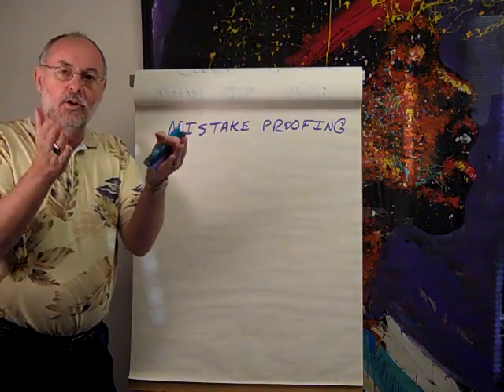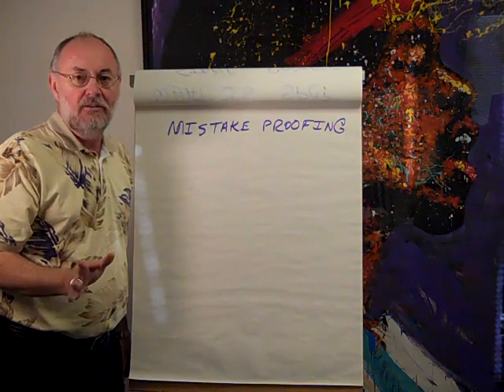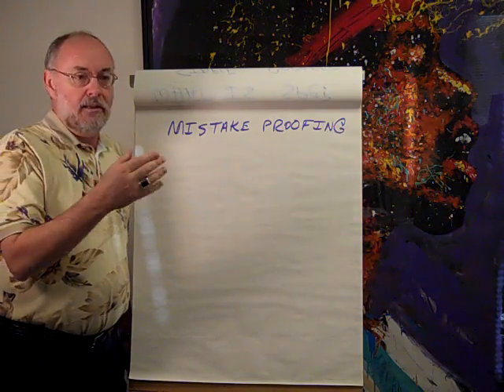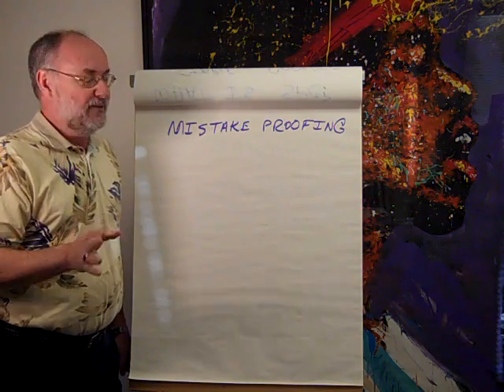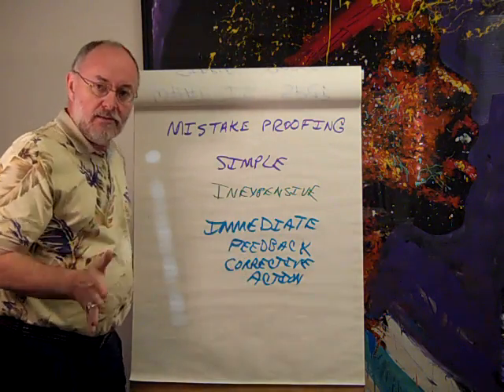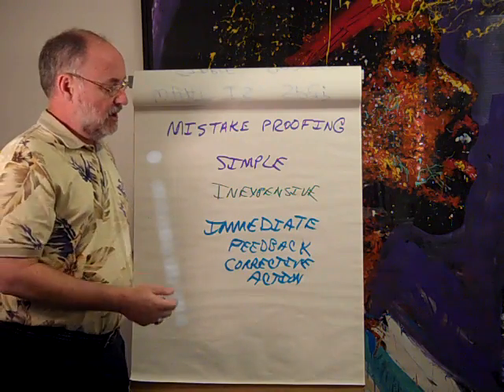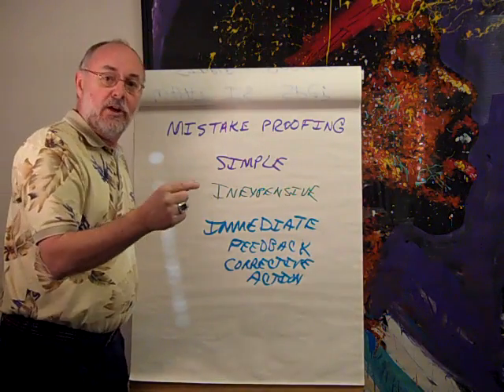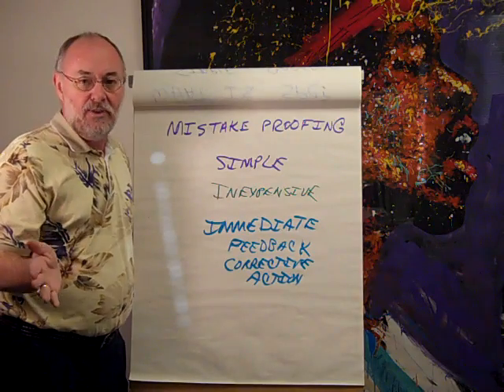Mistake Proofing (Poka-Yoke) in Six Sigma